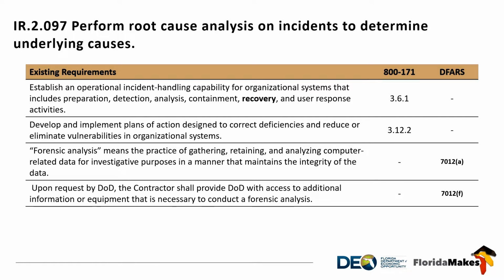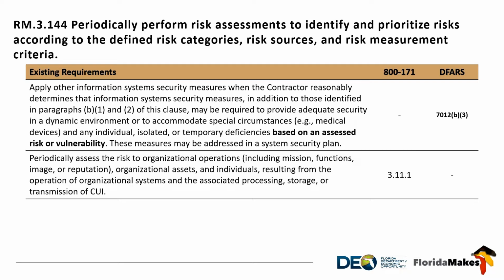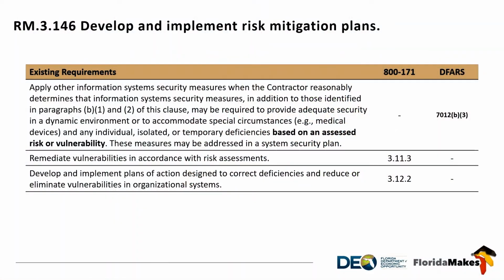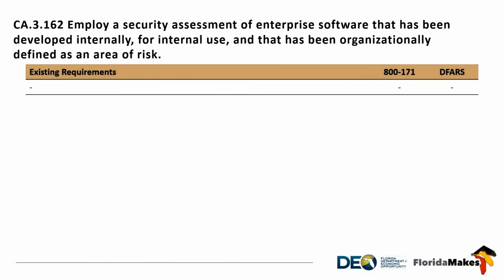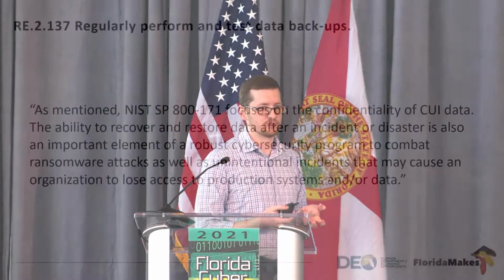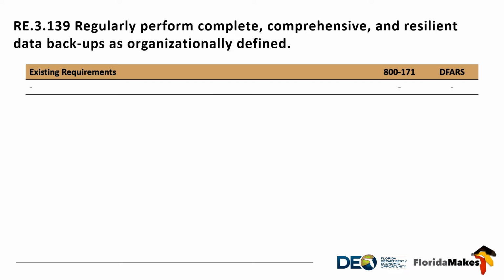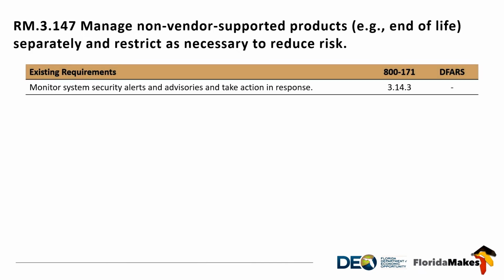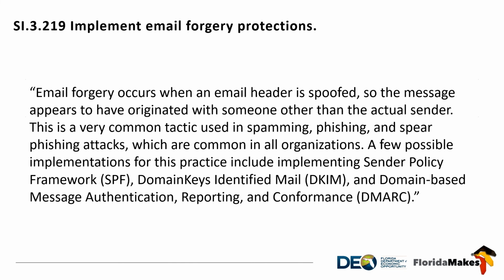Day 2 Ryan Bonner Module 3 Presentation from October 2021 Florida Cyber Forum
Ryan Bonner was part of a distinguished line up of experts at the in-person Florida Cyber Forum at Port Tampa Bay discussing updated CMMC 2.0 requirements and about the Cyber Assessment Reimbursement Program.